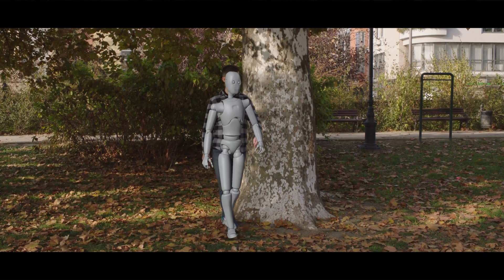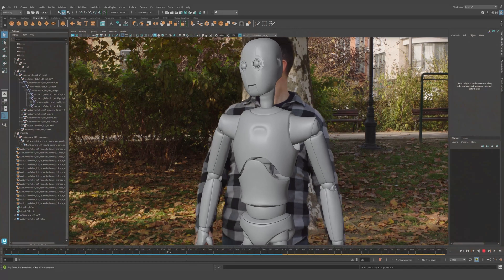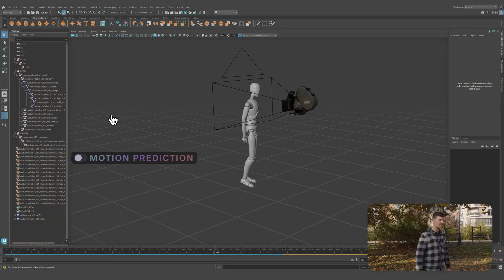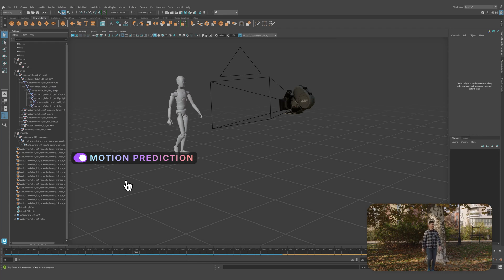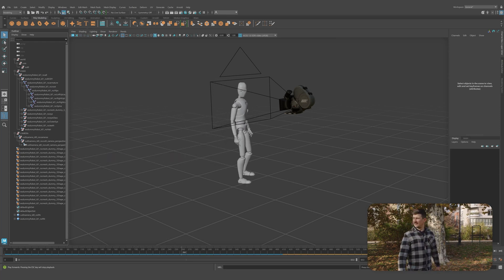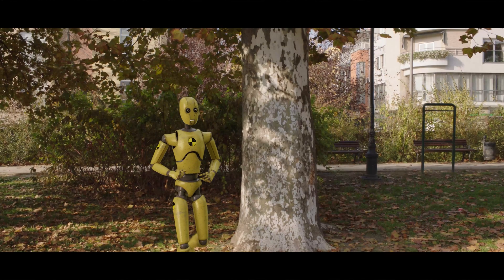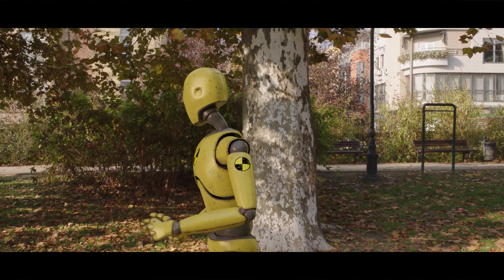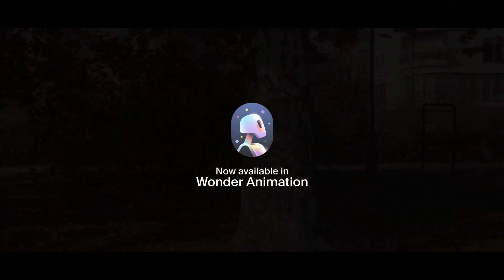Introducing Motion Prediction | Enhanced AI Markerless Motion Capture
Introducing Motion Prediction: A new AI model designed to accurately predict an actor’s movement, even when they’re partially or fully hidden by objects or other actors in a scene.

Motion Prediction enhances AI markerless motion capture by filling in movement gaps caused by occlusions - reducing rework, and delivering more natural, lifelike animation with greater realism and precision. Available now in Wonder Animation / Video to 3D Scene.